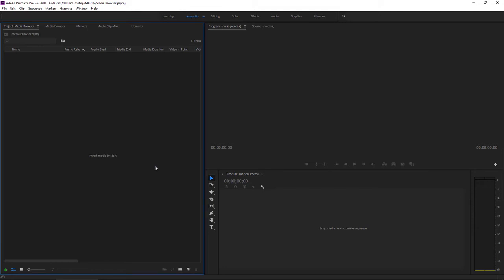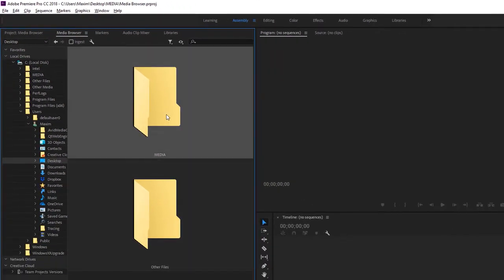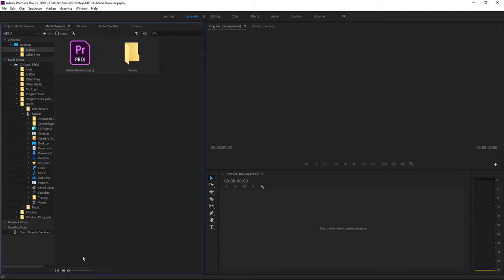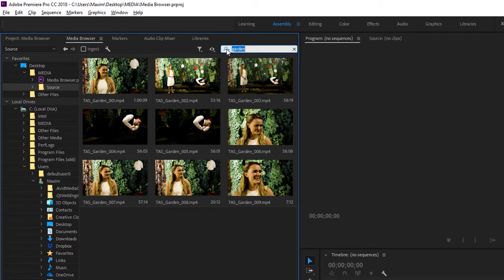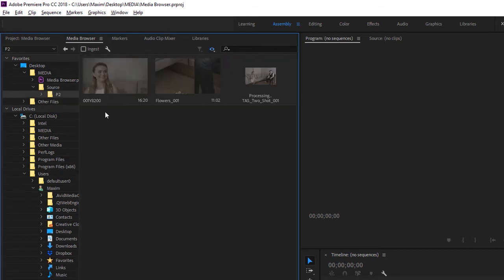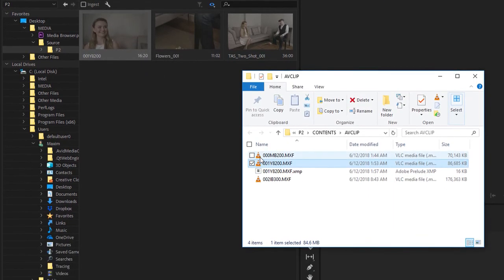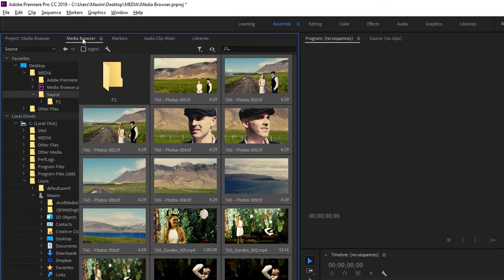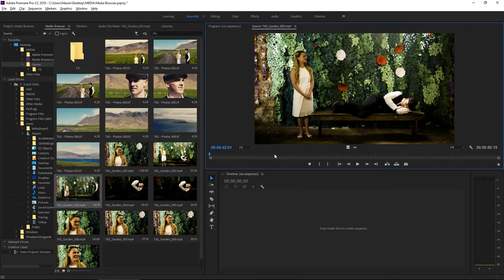Import with the Media Browser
What you learned: Import media with the Media Browser panel
Browse, preview, and import media files with the Media Browser panel.
What is the Media Browser?
The Media Browser is a panel in which you can browse, preview, and import various media types.

Locate your media files
Use the folder navigator to select a folder containing media, and preview the media that you want to import. At the top of the Media Browser panel, use the filename search, and file types drop-down menu to filter the view and reduce the number of files to browse through.

Add Media Browser favorites
Right-click a folder you expect to visit often and choose Add to Favorites to create a shortcut for quick access in the future.

Preview the media files
To preview media files in the Media Browser panel, choose Thumbnail View to see thumbnails of currently viewed media files.
Double-click a file to preview it in the Source monitor, or move the mouse cursor over a thumbnail to see the contents displayed in the thumbnail.

Types of media you can import with the Media Browser
The Media Browser panel should be your first-choice import method for all types of media, especially if you’re working with fragmented media file types.

Import clips
To import selected clips into your current project, right-click on them and choose Import.
Tip: If in doubt, import with the Media Browser panel.